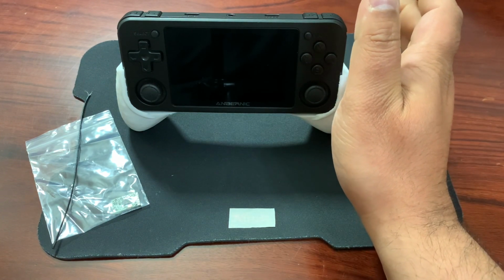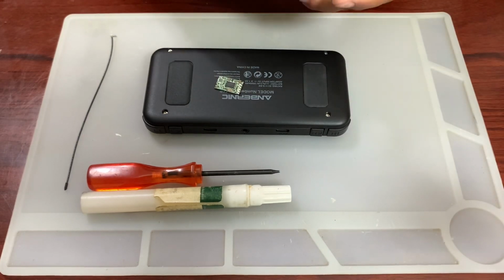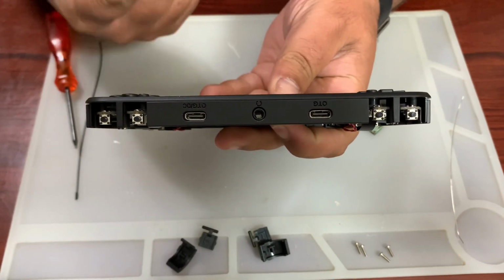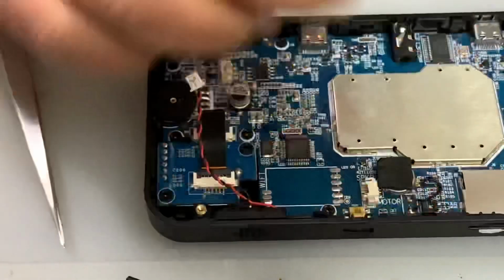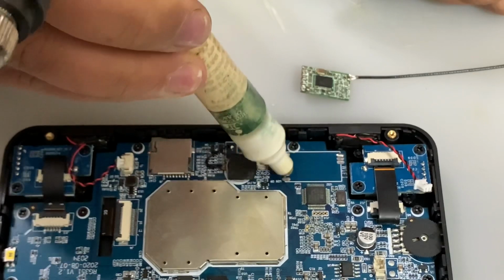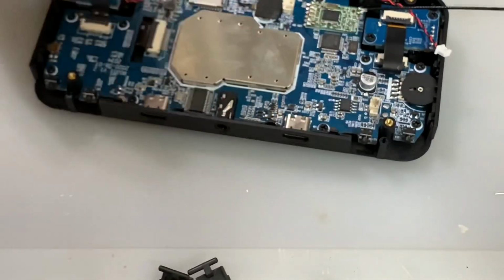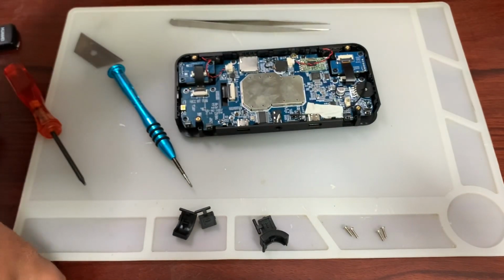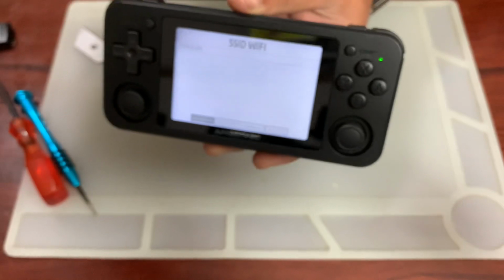Best Wi-Fi mod on the ANBERNIC RG351P with less interference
In this video I will show you how to install a Wi-Fi chipset on the RG351P to gain all the features of the RG351M and reduce the interference noise by soldering a separate coaxial antenna.